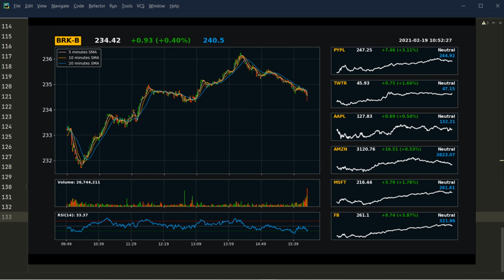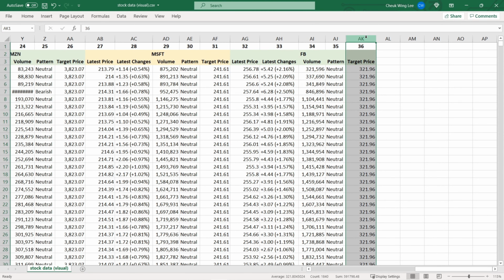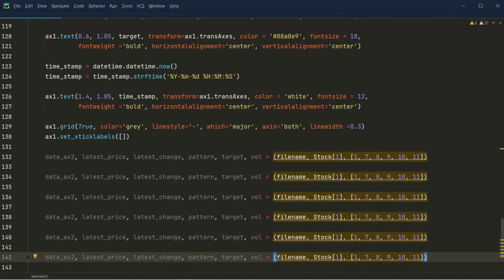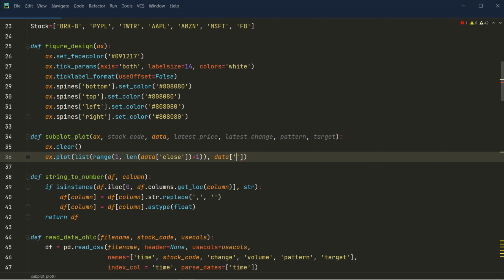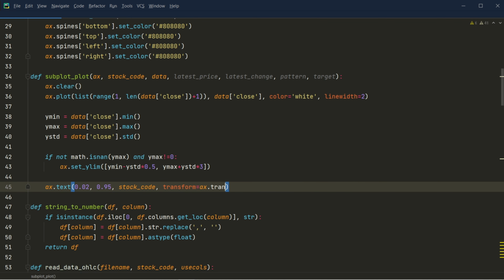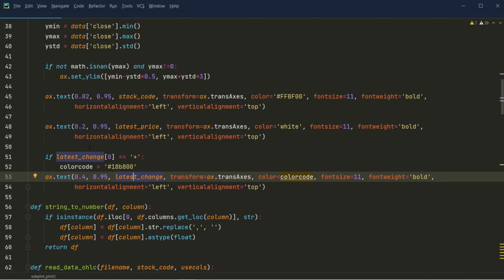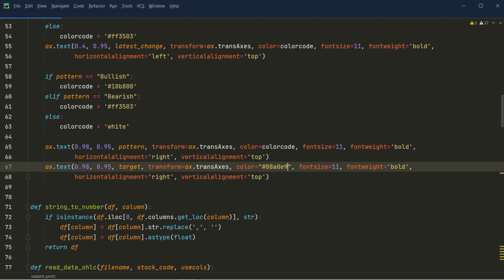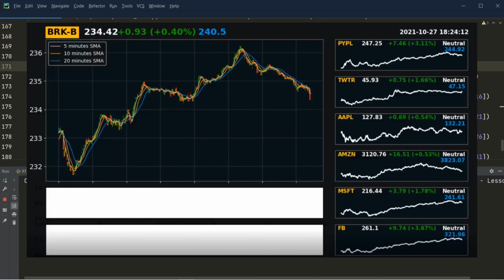Python for Finance #5 - Plotting Line Charts in Mini Charts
Welcome to a new Python for Finance tutorial series.

Lesson 1 - Introduction and Getting Real Time Stock Data
Lesson 2 - Getting and Storing Multiple Real Time Stock Data
Lesson 3 - Customizing Real Time and Automated Trading Platform Layouts
Lesson 4a - Building Candlestick Chart and Moving Average Function
Lesson 4b - Plotting Candlestick Chart and Moving Average
Lesson 5 - Plotting Line Charts in Mini Charts
Lesson 6 - Plotting Trading Volume Bar Chart
Lesson 7 - Plotting Relative Strength Index (RSI) Line Chart